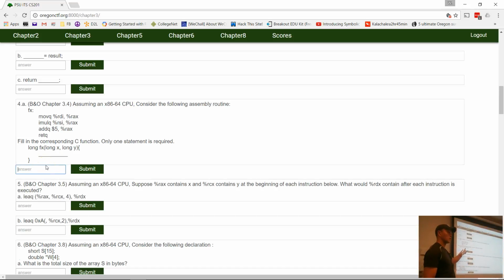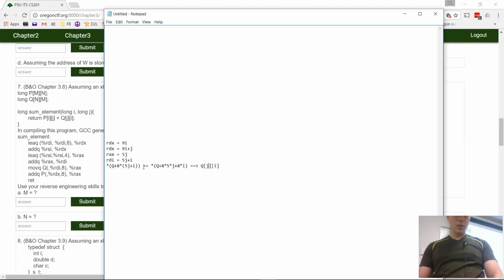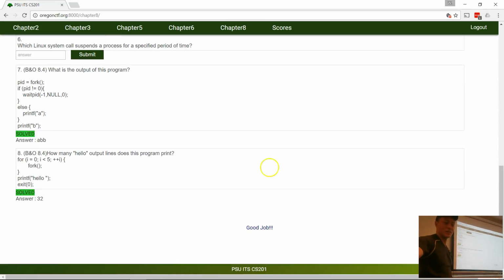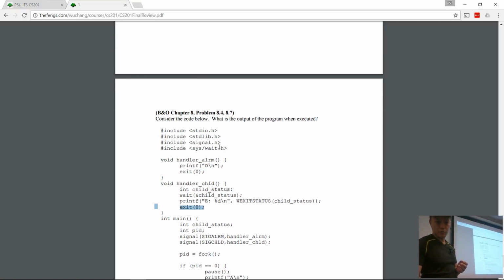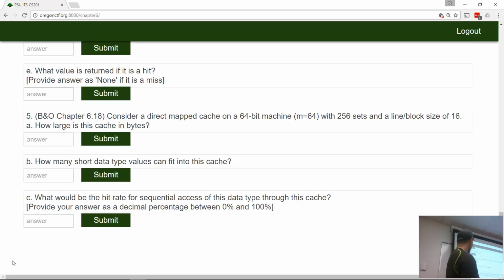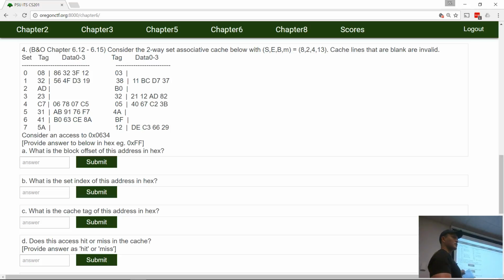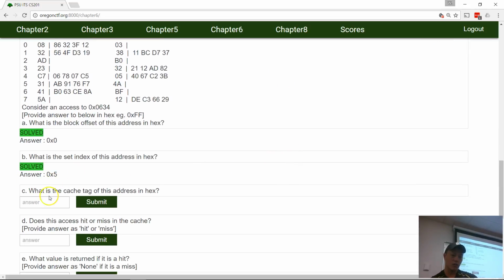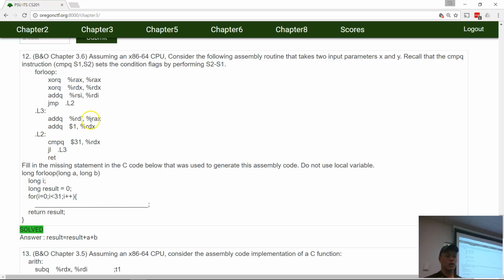2017 CS201 FinalExamPractice